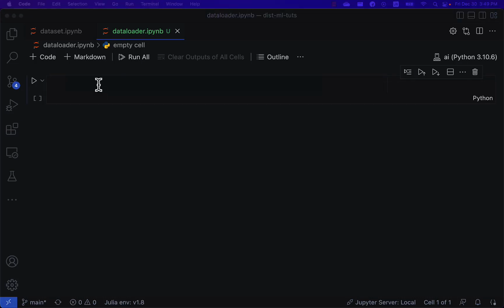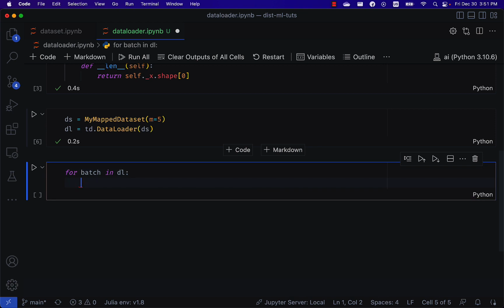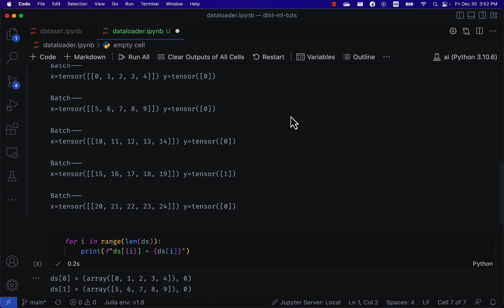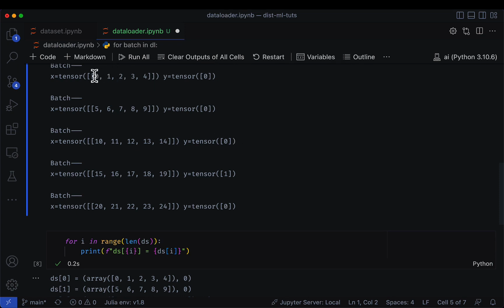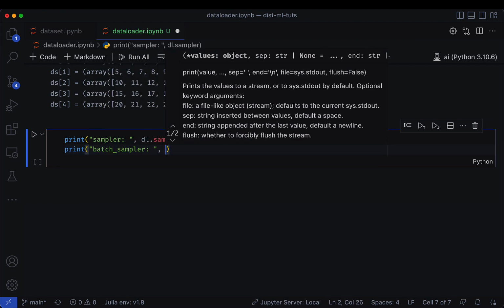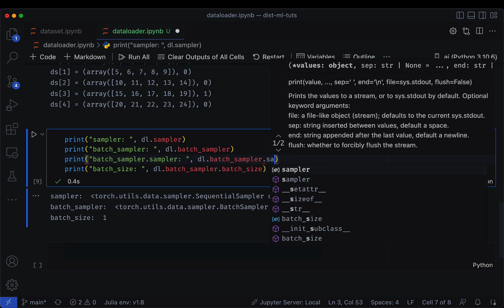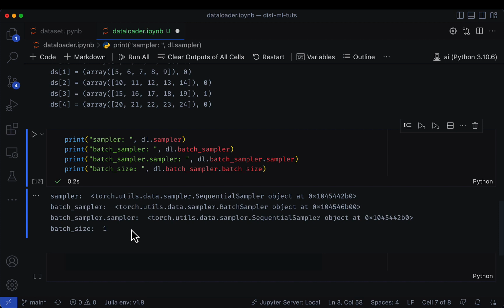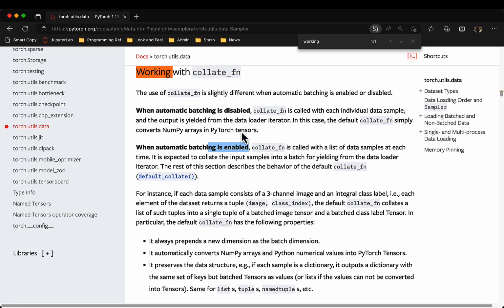3.2 DataLoader Usage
1. Motivation
2. Datasets
    2.1 Introduction
    2.2 Map Style
    2.3 Iterable Style
    2.4 Conclusion
3. DataLoader
    3.1 Introduction
    3.2 Usage -- YOU ARE HERE
    3.3 Batch
    3.4 Sample
    3.5 Collate
    3.6 Iterable
4. Multi Workers
    4.1 InProc Worker
    4.2 Multi Worker